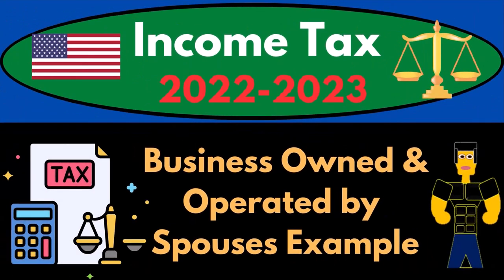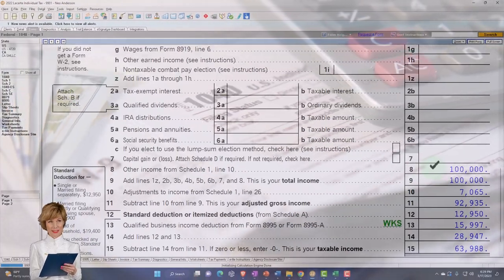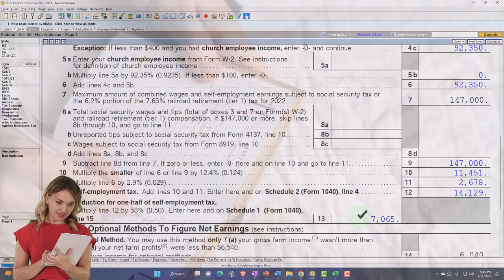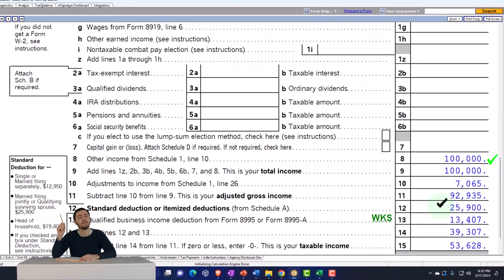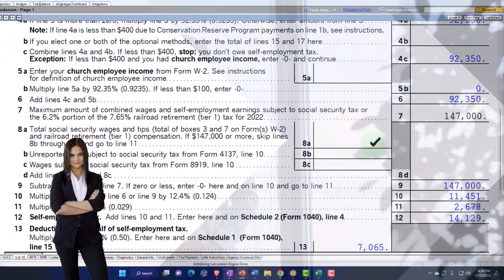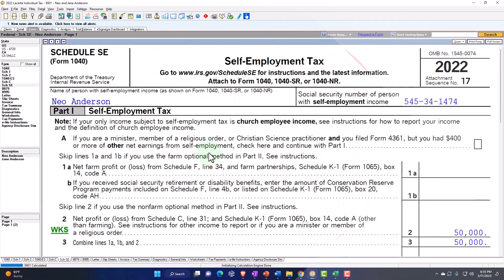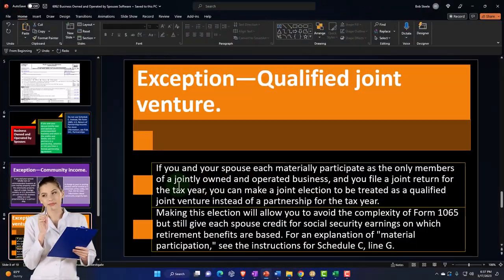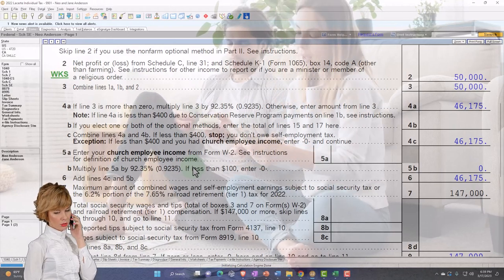Business Owned & Operated by Spouses Example 6062 Income Tax Preparation 2022 - 2023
Business Owned & Operated by Spouses Example